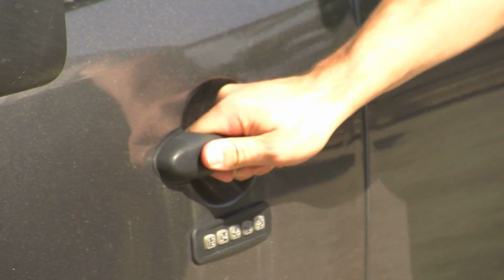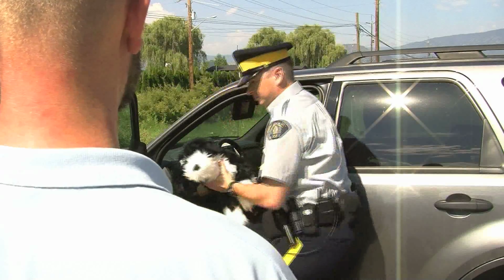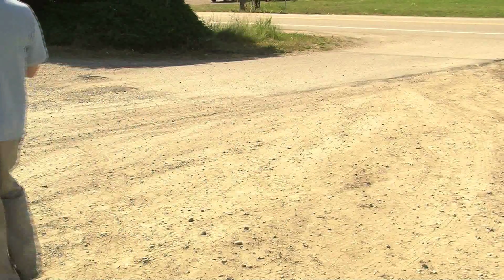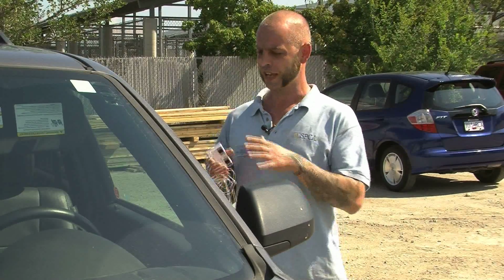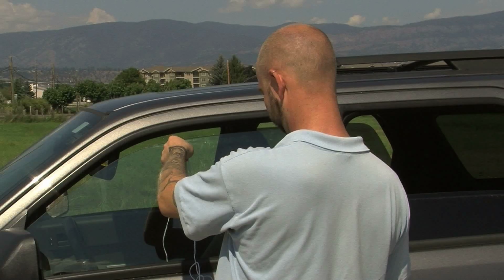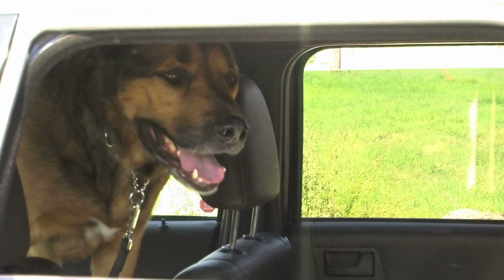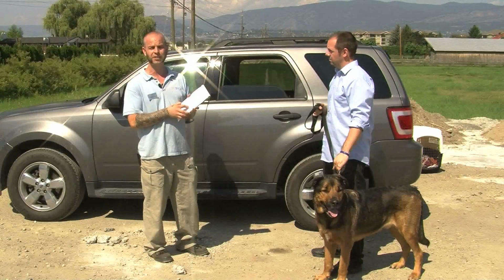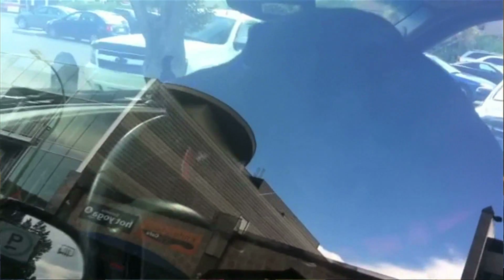What to do if you find a dog in a hot vehicle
Castanet teams up with RCMP and the BCSPCA to explain what you should do if you find a dog in a hot vehicle.